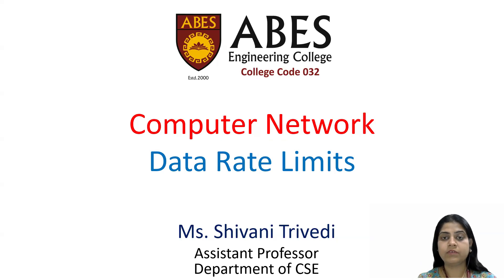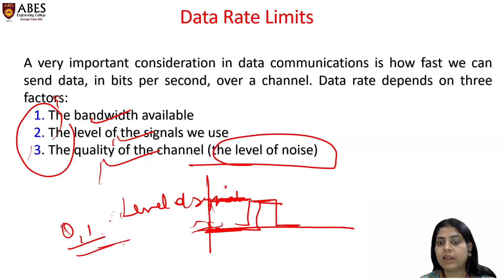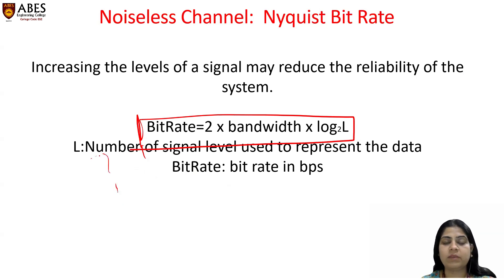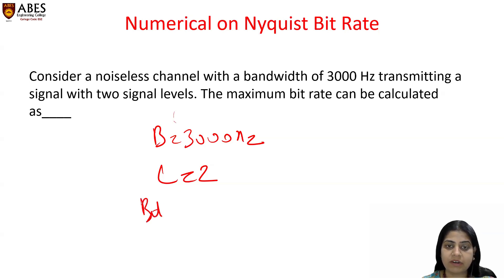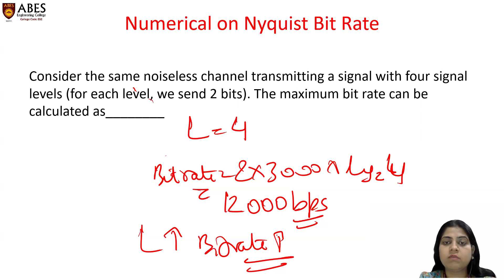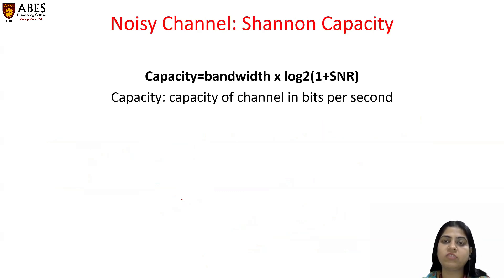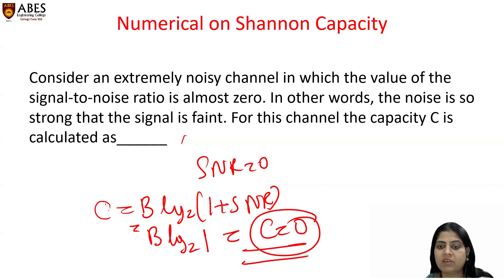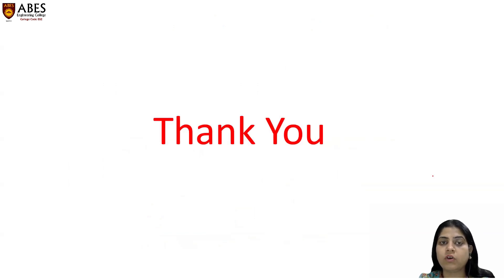Lecture 12 (Unit 1) || Data Rate Limits || Computer Network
In the vast expanse of the digital universe, a silent network weaves its invisible threads, connecting us all in a symphony of data. Welcome to "Connected: Exploring the World of Computer Networks," where we unravel the complexities of this digital nervous system that underpins our modern civilization.

In this captivating video journey, we traverse the landscapes of local and global networks, unveiling the mechanisms that facilitate seamless communication and exchange of information. From the intricacies of network topologies to the elegant dance of data packets, we shed light on the inner workings of this technological marvel.

Join us as we decode the language of protocols, from the ubiquitous TCP/IP to the specialized protocols that power specific applications and services. Through vivid examples and clear explanations, we demystify concepts like IP addressing, subnetting, and network security, empowering you to navigate the digital realm with confidence.

Whether you're an aspiring technologist, a curious enthusiast, or simply someone eager to understand the backbone of our digital world, "Connected" invites you on a captivating journey through the heart of computer networks. So, buckle up and prepare to be amazed by the power of connectivity that binds us all together in this digital age.